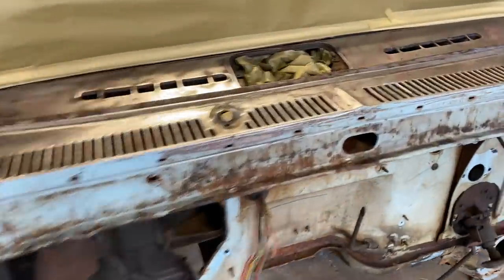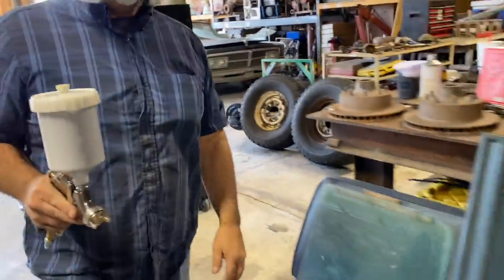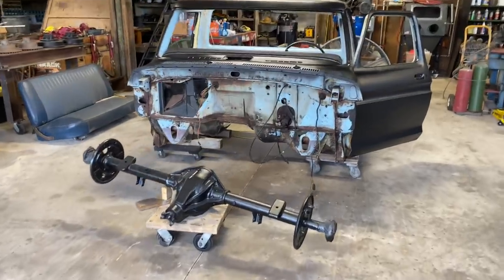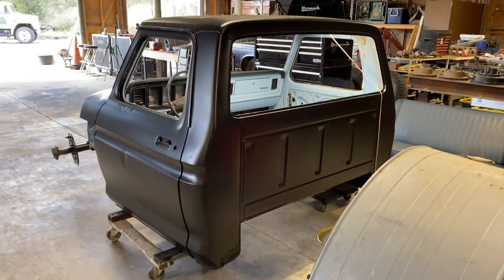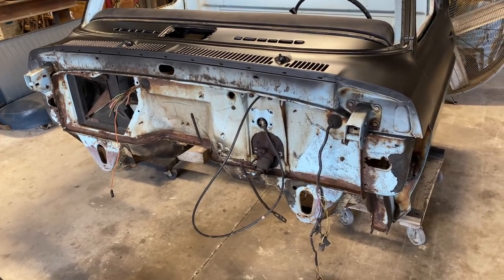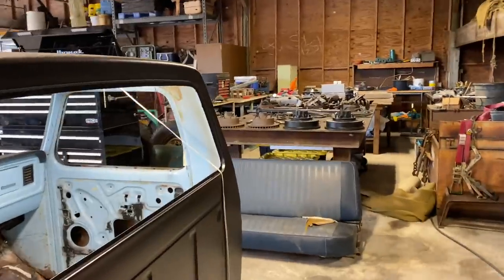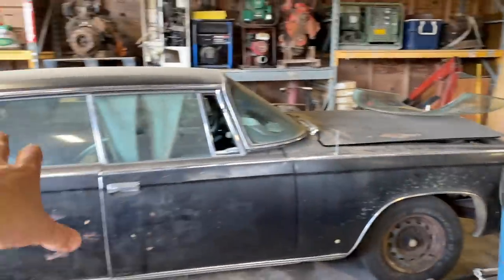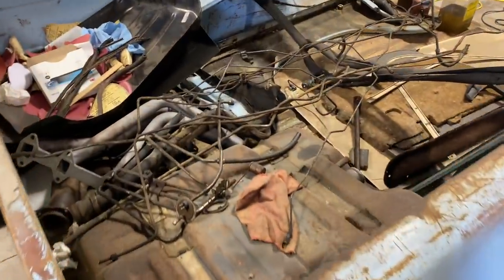Restoring an Abandoned 1974 Ford F250 Restoration Swamp Dragon! Glass & Primer! Resurrection Rescue!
Today we remove the Dragons front and rear glass! More sanding and we spray black primer! Check it out!